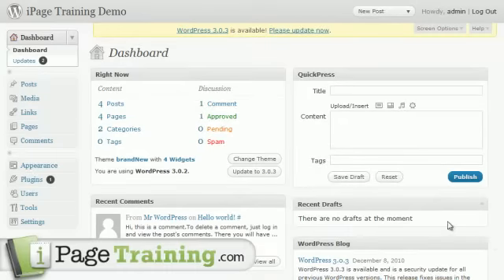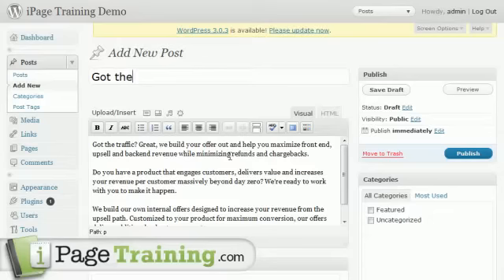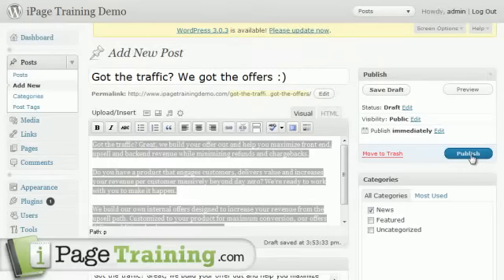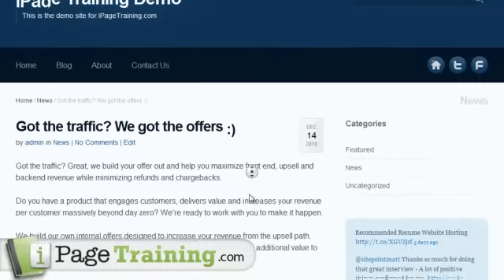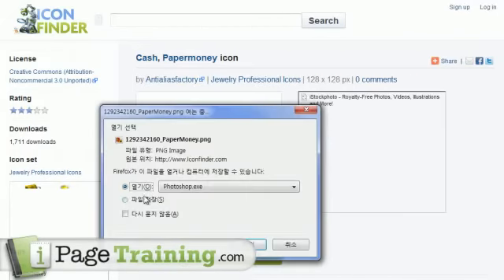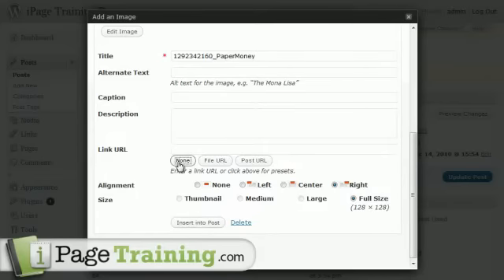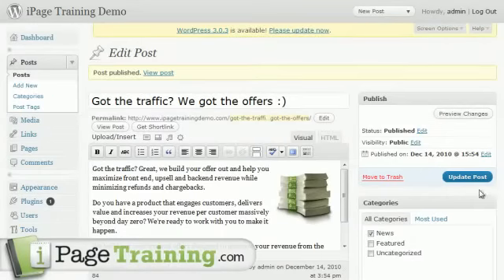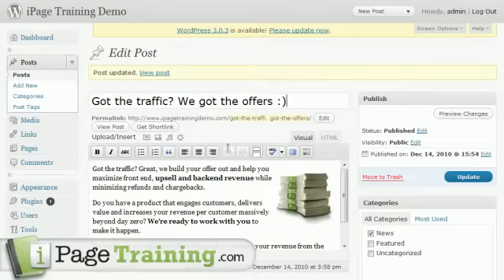How To Add A Post To Your iPage Wordpress Website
Click below for more free videos training...

Follow along in this quick video and add your first content post to your Wordpress website on iPage.

Posts are generally for blogs/news/updates/etc the main content of your site.